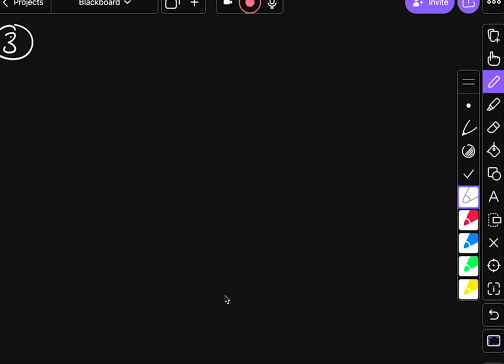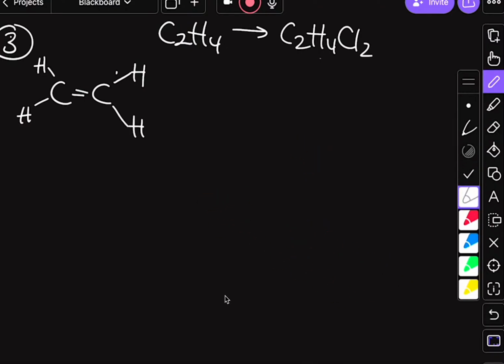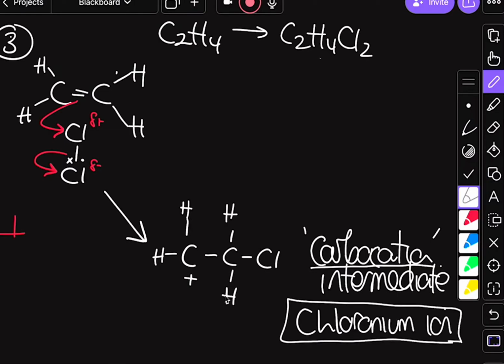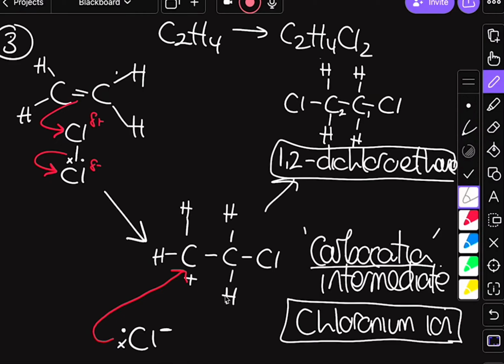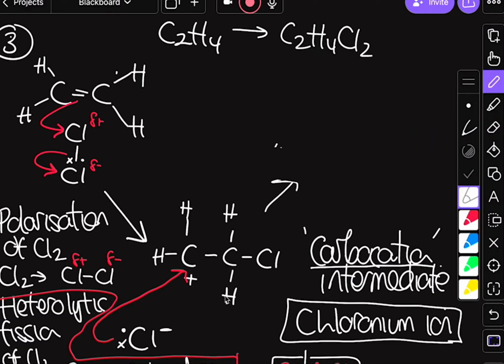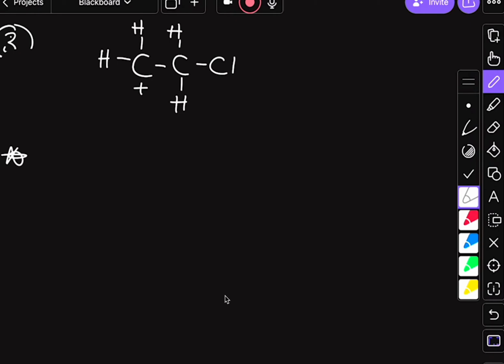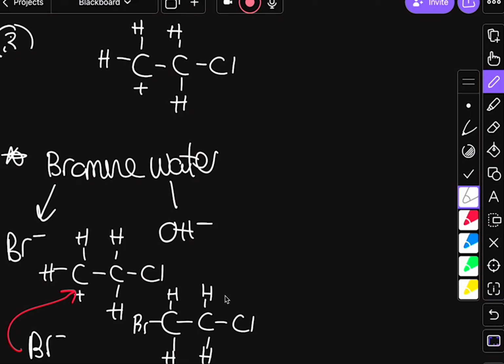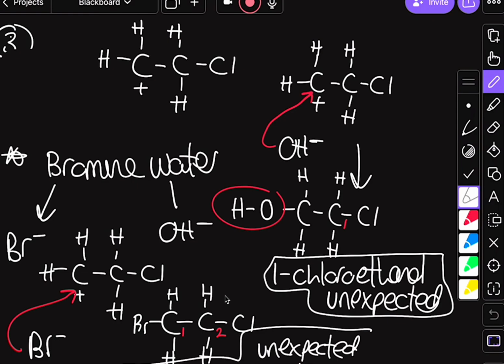F6 Chemistry Ionic Addition Cl2 + Ethene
This video is to aid my Form 6 Chemists with their understanding of the ionic addition mechanism between chlorine and ethene. Mechanism 3 of 4. There is no monetary gain to me in making this video.